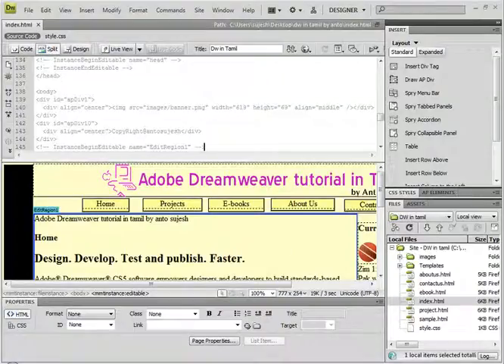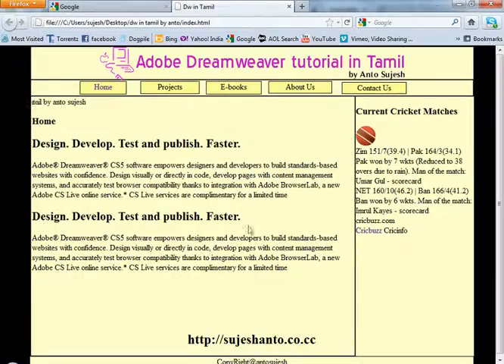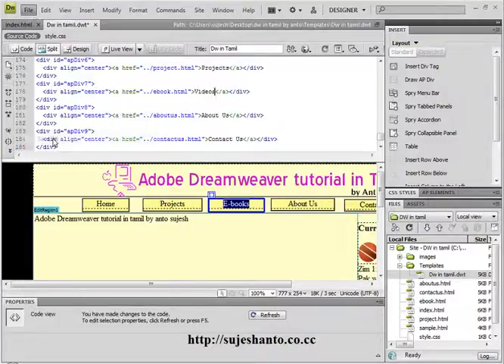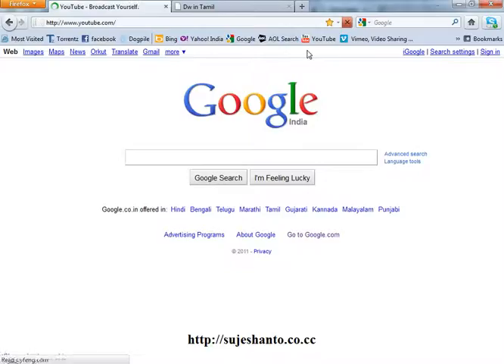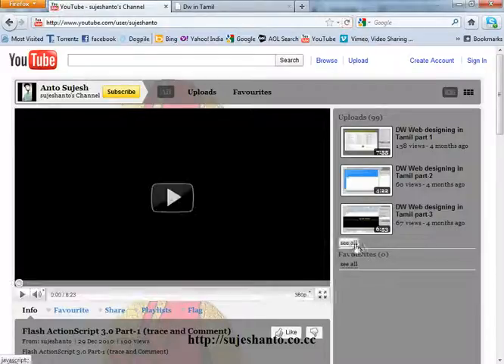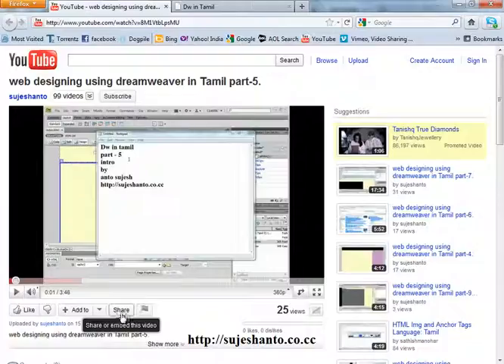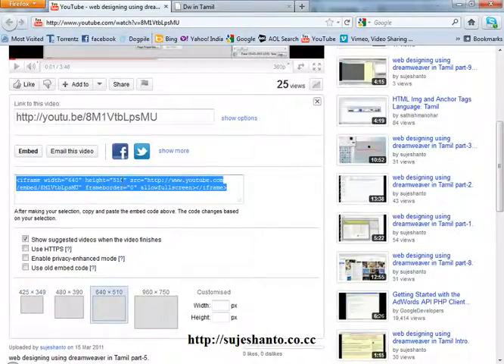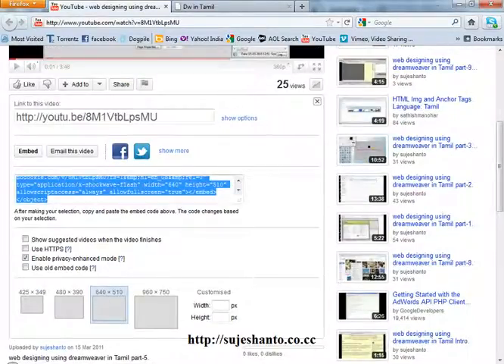web designing using dreamweaver in Tamil part-9 how to add youtube videos